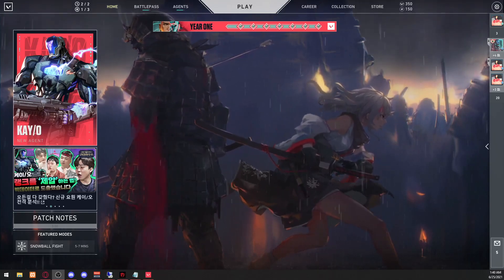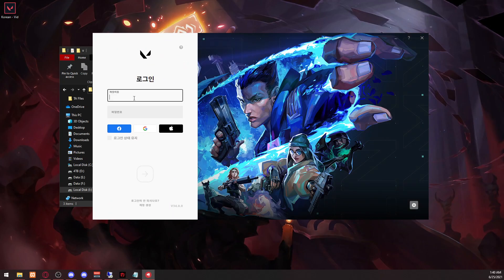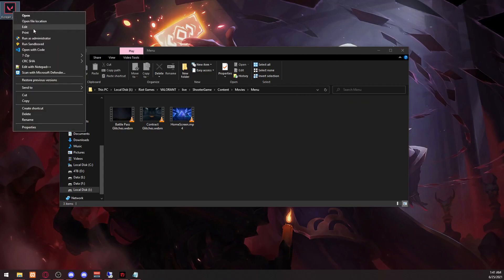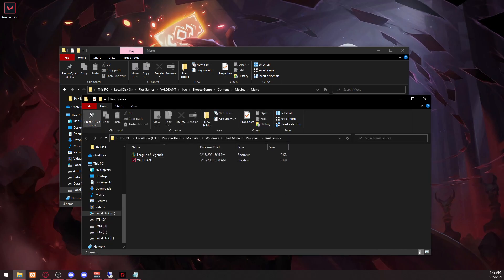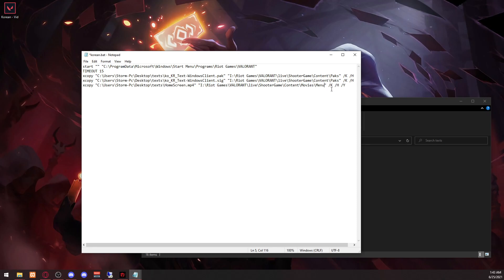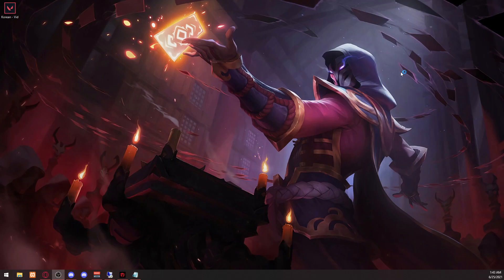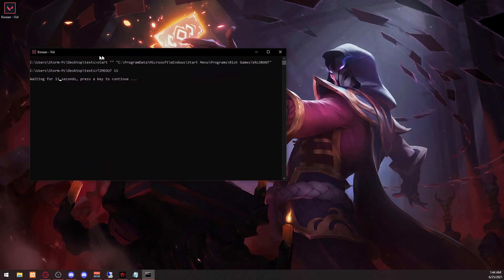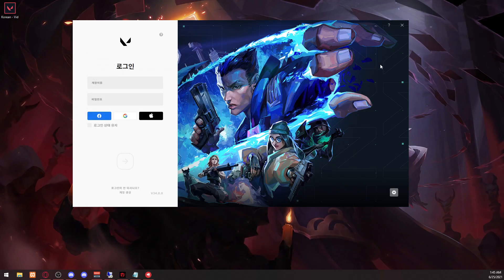HOW TO CHANGE VALORANT HOME SCREEN WITHOUT REPLACING EVERY TIME - USE AT YOUR OWN RISK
Tutorial on how to change your valorant home screen without having to manually replace on launch

Written Tutorial
1. Rename the video you want to use into HomeScreen (make sure the file format is mp4)
2. Right click on the video you want to use, properties, then copy the location
3. Open Valorant Directory as shown on 0:15
4. Create a text file and paste this

Start "" "[Your Valorant Launch Location]"
Timeout 15 [Wait for 15 seconds before copying the file]
xcopy "[File location of the video - step 2]" "[Valorant Directory - step 3]" /K /H /Y

5. Save the file as name.bat and change file type to all
6. Launch the game using the bat file

Message From Riot

Hi there,

Thanks for reaching out!

Despite not being a 3rd party app or program in some cases, messing with the game files is not something we recommend or encourage at any given time as it could lead to your account being permanently suspended.

Kind regards,
Forge God Himself
YuLa93
Player Support Specialist